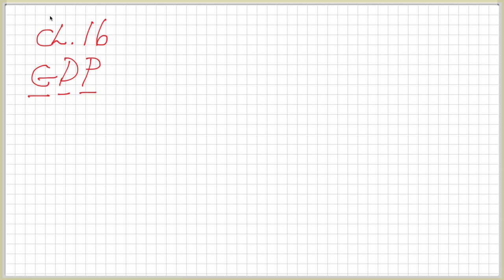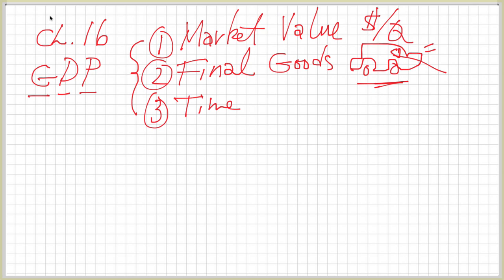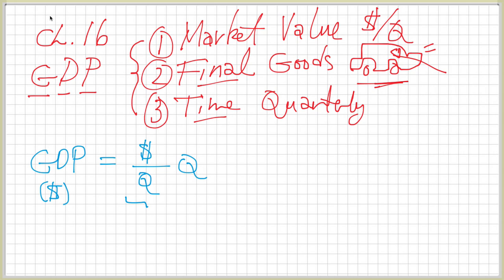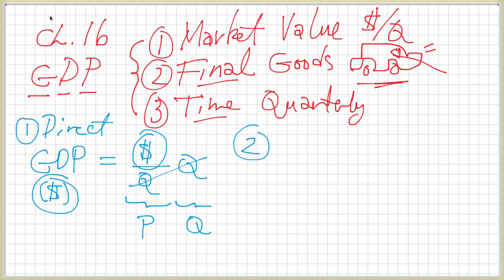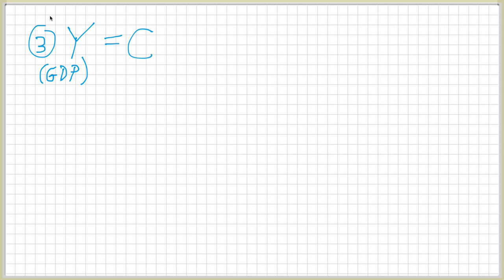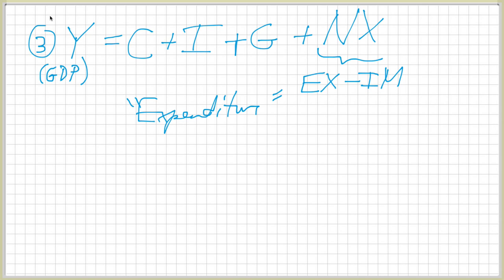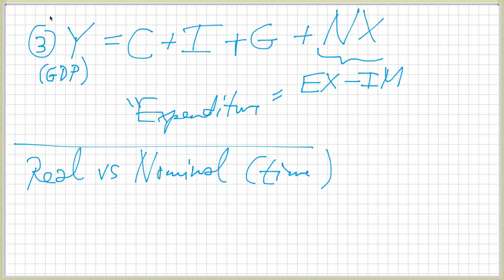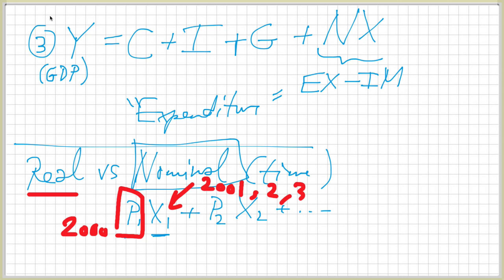ch15 -- called ch16 in-video by mistake (corresponds to old textbook edition)